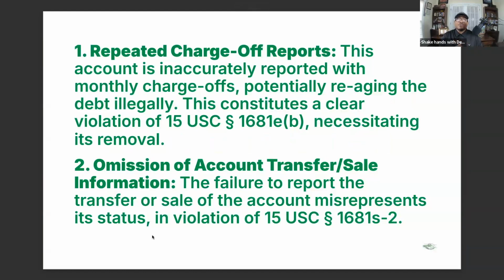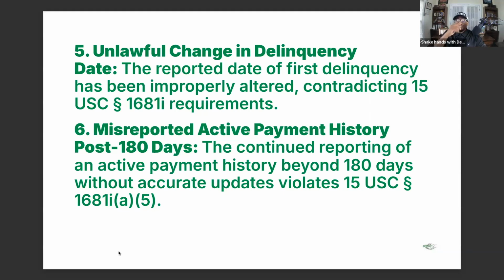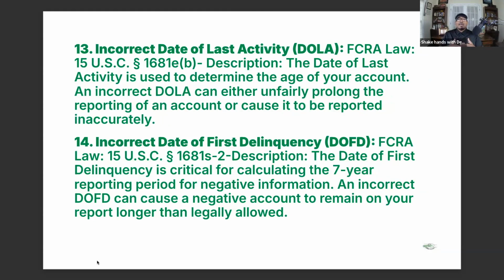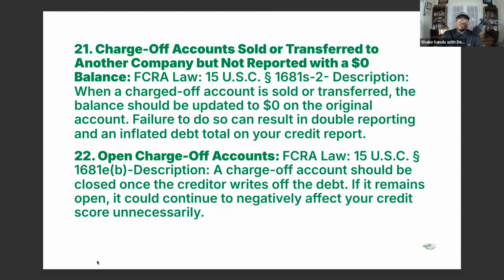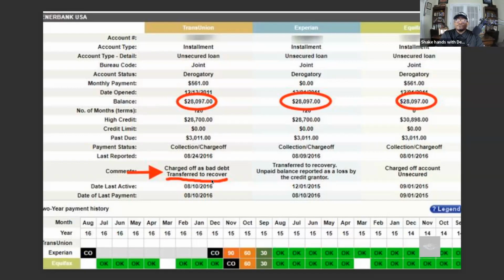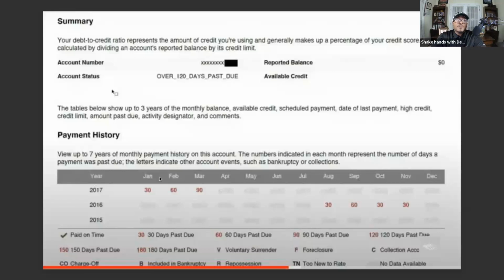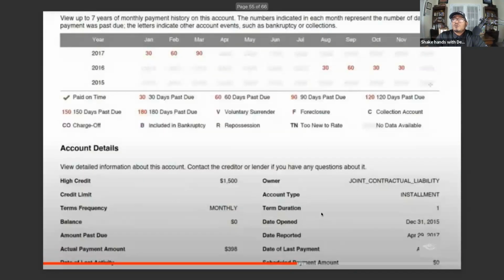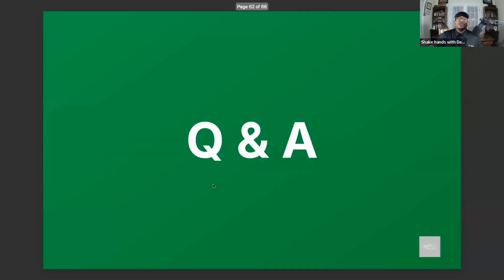How to Remove Charge-Offs by finding Inaccuracies and Errors!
Struggling with charge-offs on your credit report? This detailed tutorial will guide you through the process of factually disputing charge-offs by uncovering inaccuracies and errors. Learn the essential steps to analyze your credit report, identify mistakes, and effectively communicate with credit bureaus to get those errors corrected.

Why Watch?
Removing inaccuracies related to charge-offs can significantly improve your credit score, making it easier for you to qualify for loans and better interest rates. This video will empower you with the knowledge to take control of your credit health.